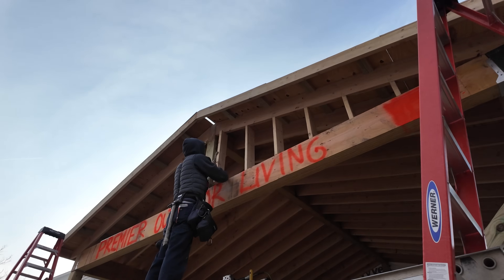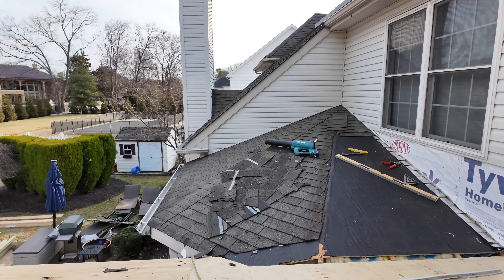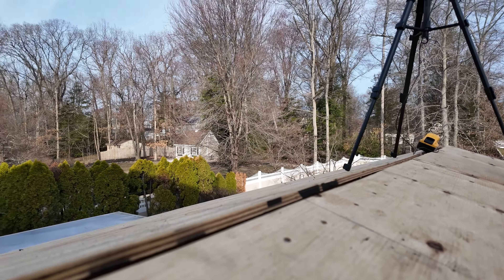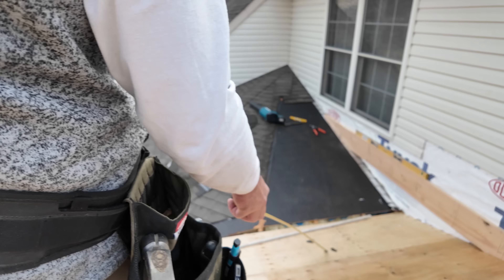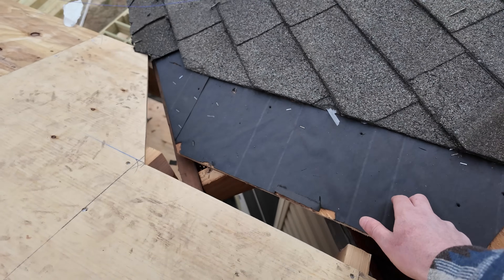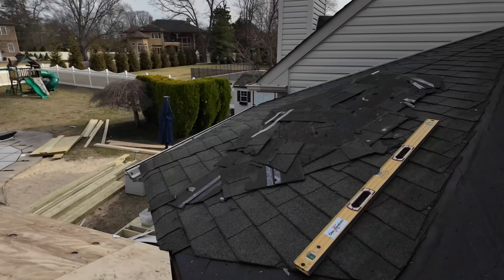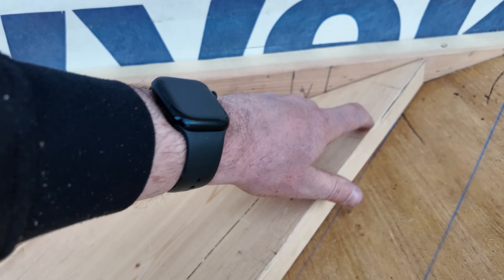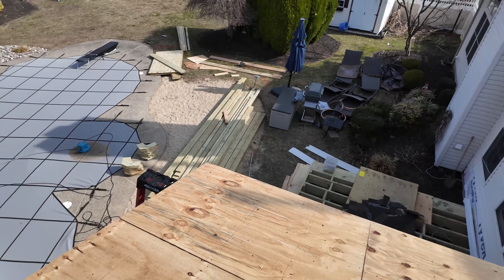Building A Roof Cricket - This Part Is SUPER Important!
In this video we are building the cricket between our new roof and the existing roof. We have two roof slopes converging on each other so we need to build a third section to make sure water is shed away from the house. We call this a cricket and this one in particular was a little complicated because of the odd shape roof we were tying into. If you have any questions drop them below!!